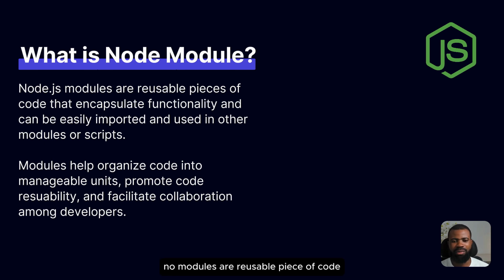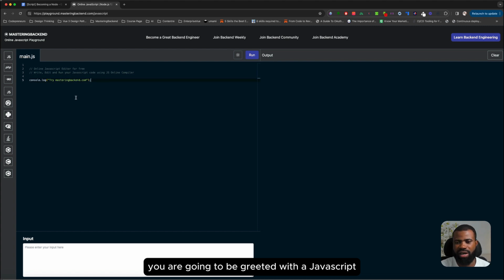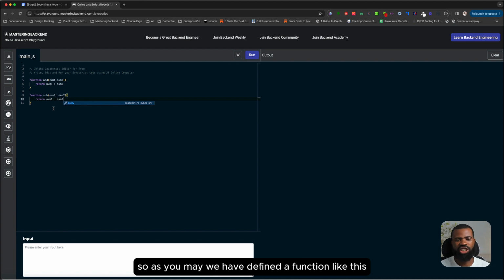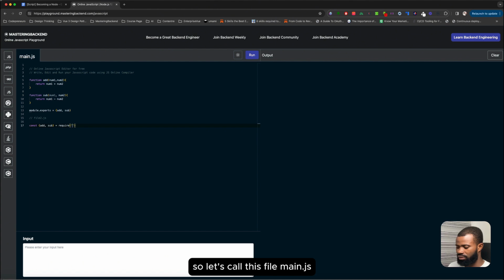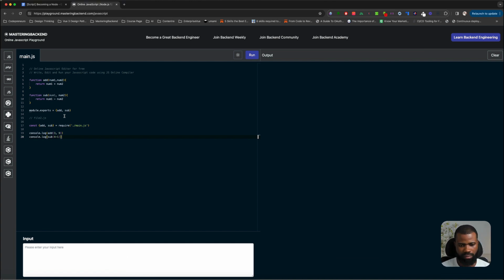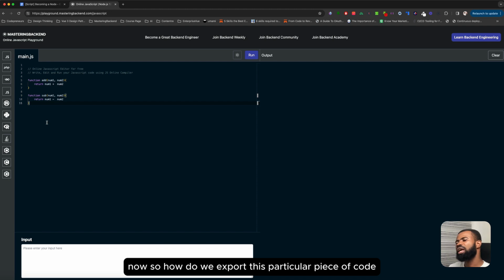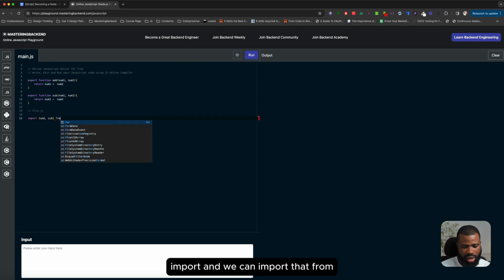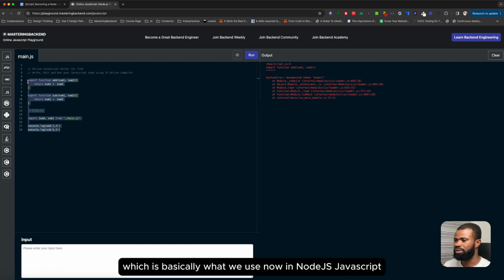11 Introduction to Modules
In this video, you'll get an overview of the modular architecture that makes Node.js applications efficient and scalable.